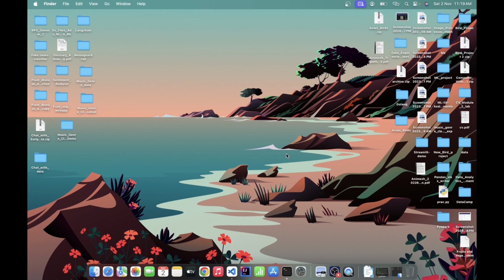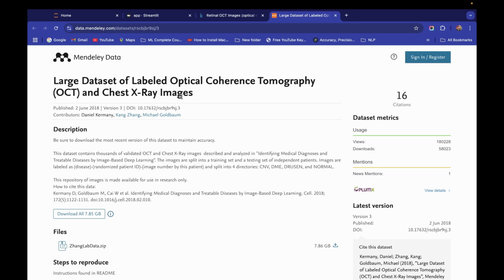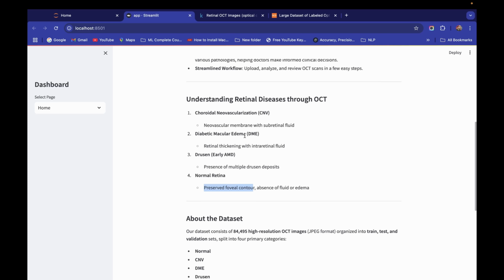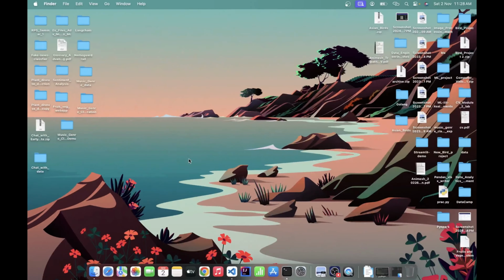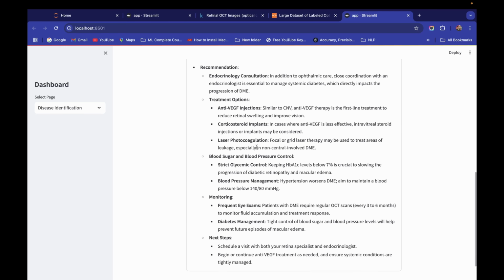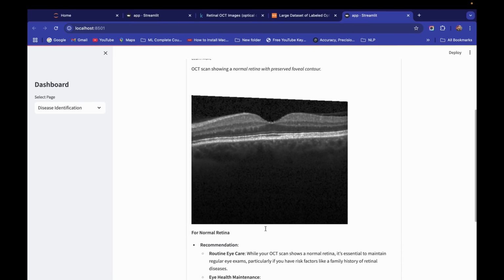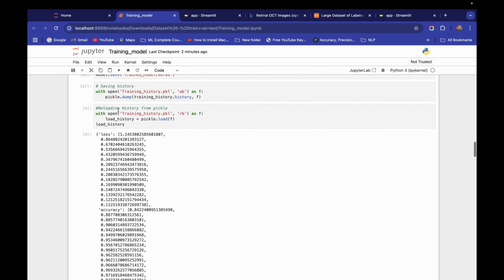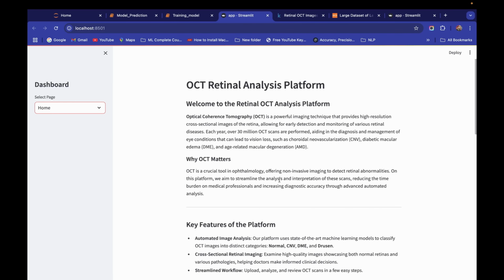Human Eye Disease Prediction Introduction Part-1 | Image Classification Project | Project Overview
In this project, we'll learn how to make a powerful deep learning model based human eye disease prediction system for 4 different classes of images
In this video, we'll see the entire project at a high level
Later in the upcoming video of this playlist, we will tackle and implement the entire project step by step

00:00 - Intro
00:18 - Dataset Overview
02:45 - Web Application Overview
06:36 - Dataset Walkthrough
07:41 - Disease Identification
11:01 - Project Structure